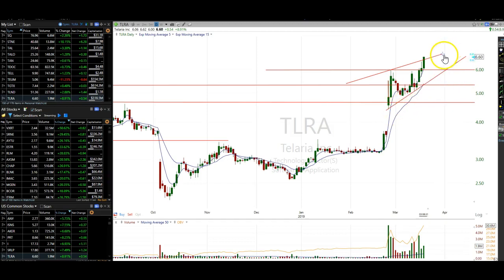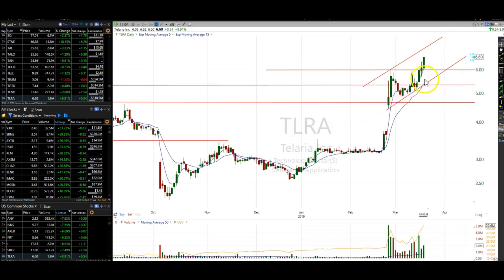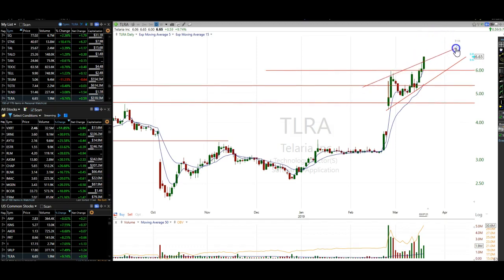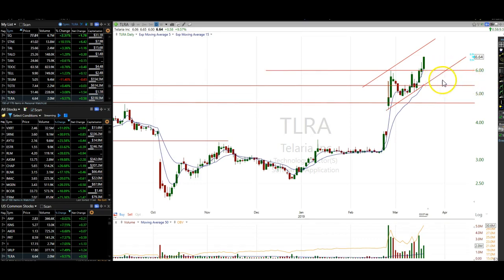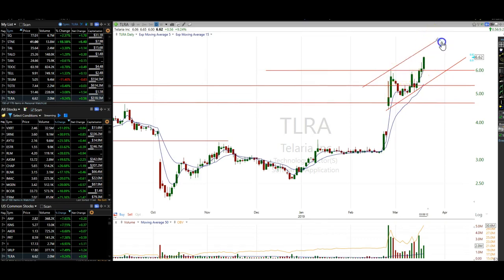How to Draw Channel Lines